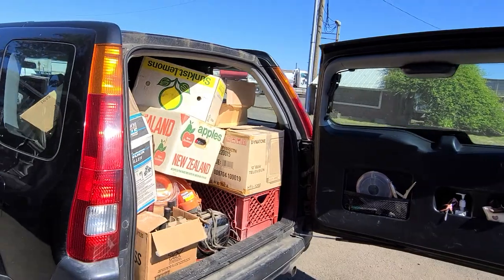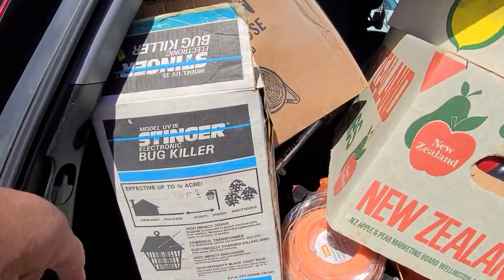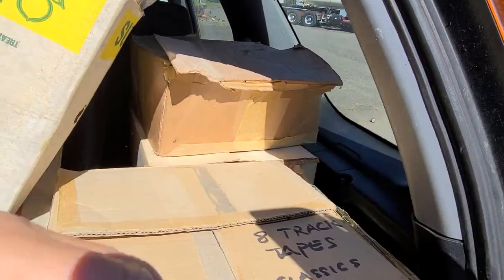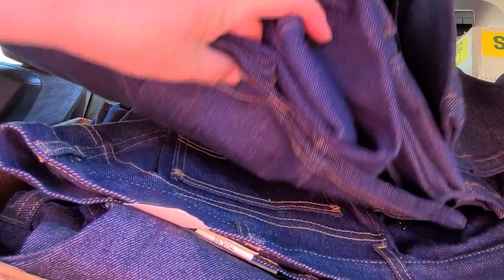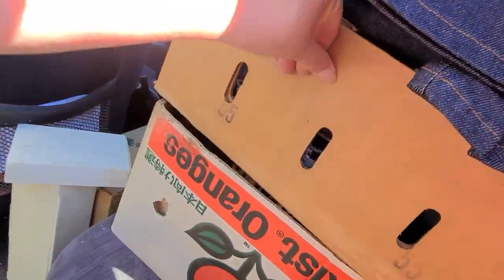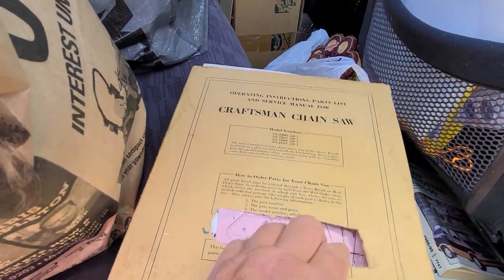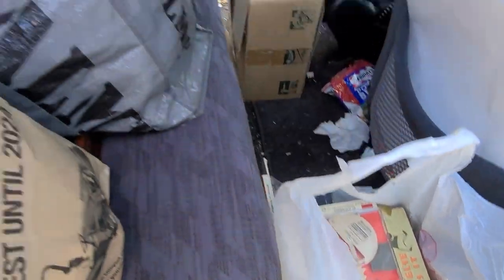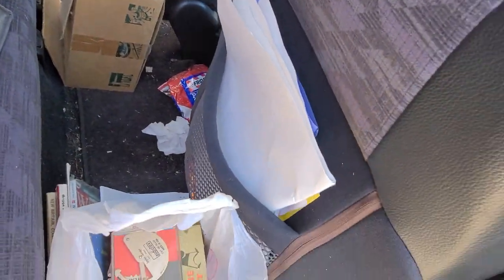What did I get to sell for profit on eBAY? Teaser to my live haul tonight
just a quick video to show you items you can get for free or cheap! This is just a short video, watch the entire haul tonight at 9pm PDT